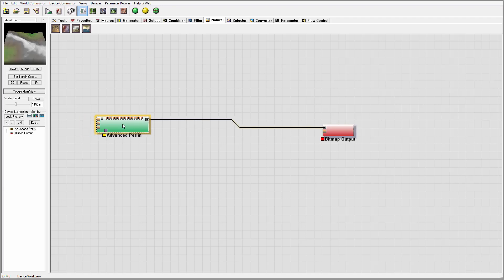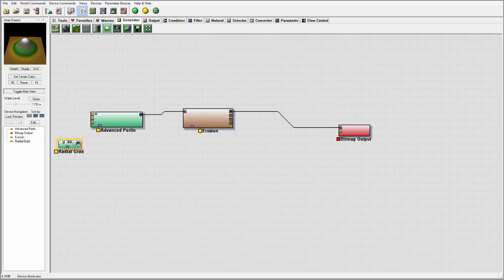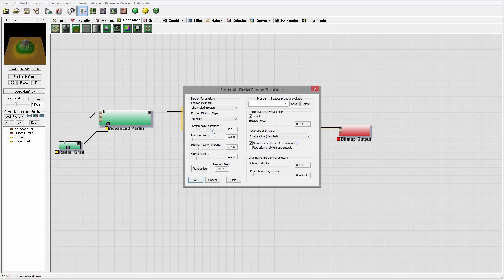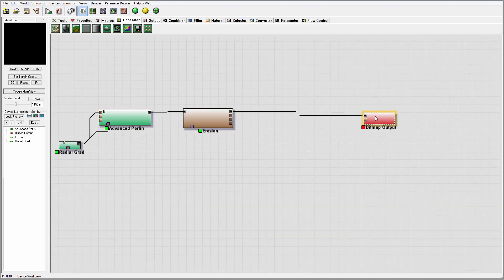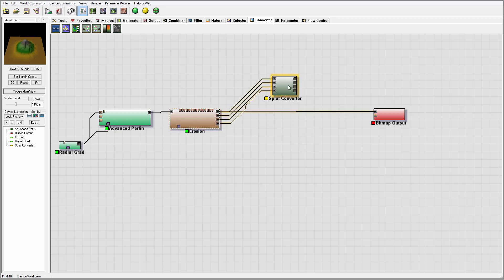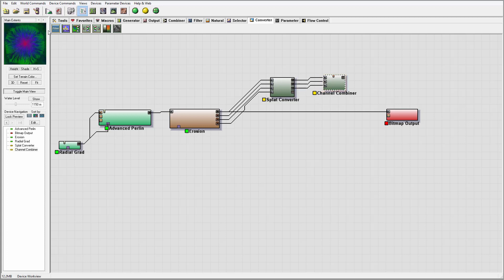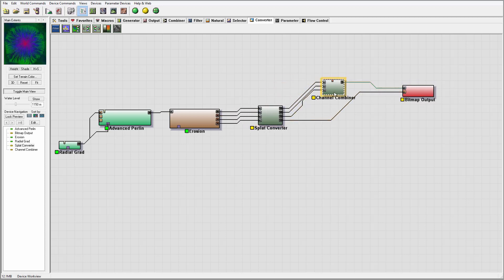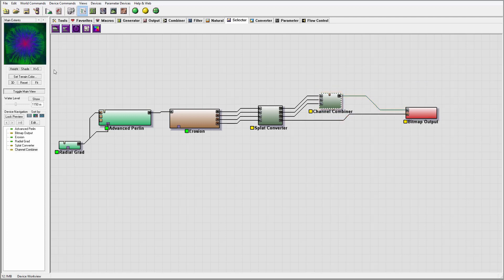Modeling in world machine : World machine creating unity spalt maps